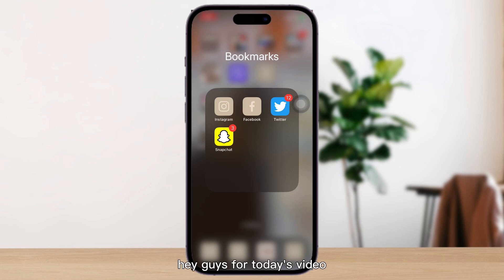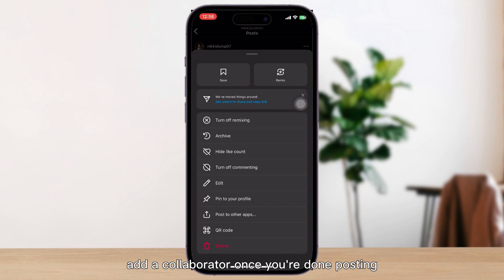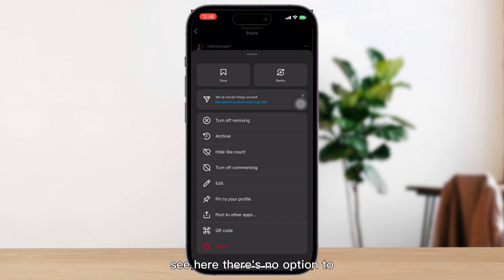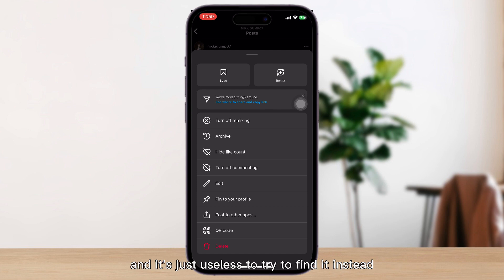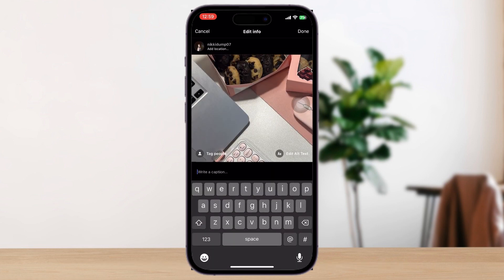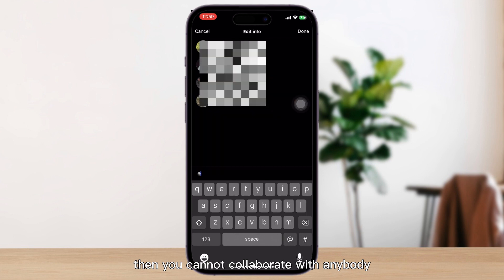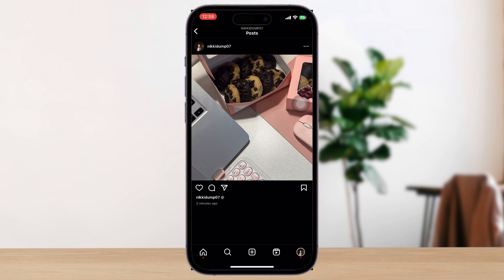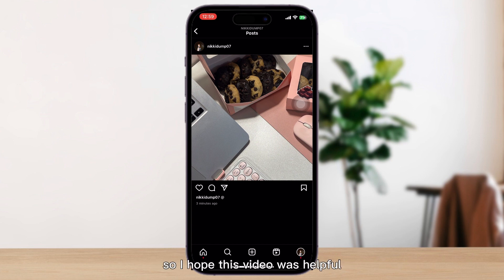How To Add Collaborator On Instagram Post After Posting | Latest Update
Today we're going to learn you How To Add Collaborator On Instagram Post After Posting | Latest Update. In the video we will show in a couple of easy to follow steps how to do this! So follow all the steps and you will know How To Add Collaborator On Instagram Post After Posting | Latest Update!